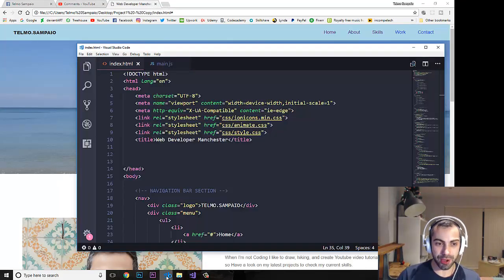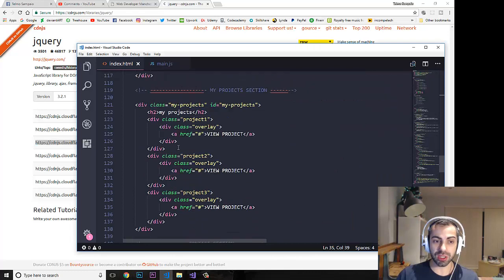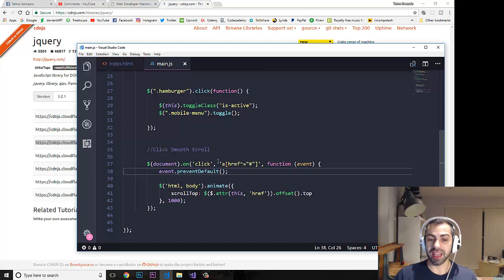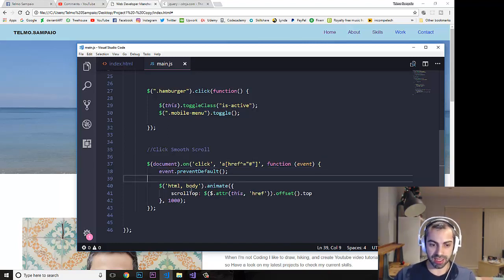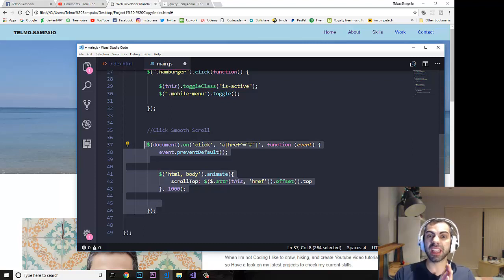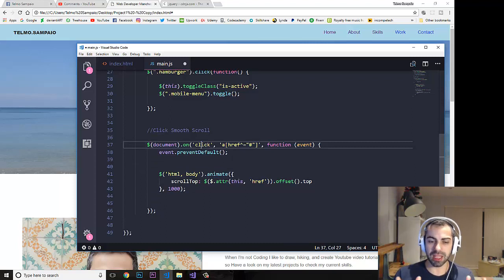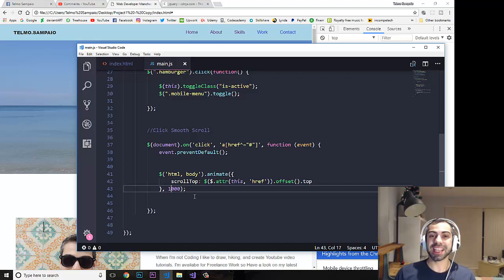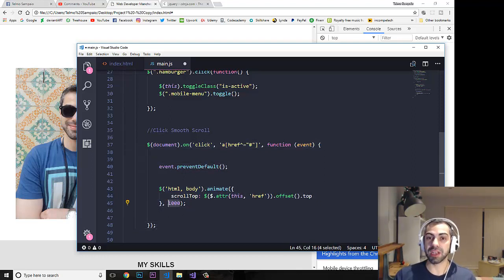Smooth Scroll Tutorial with JQuery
In todays video I'm going to teach you guys, how to add a smooth scroll with JQuery.